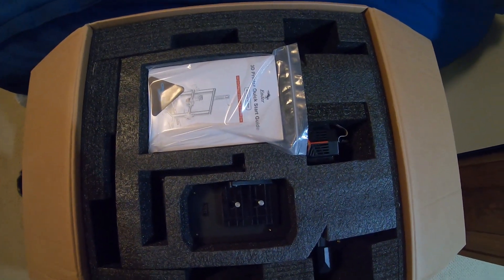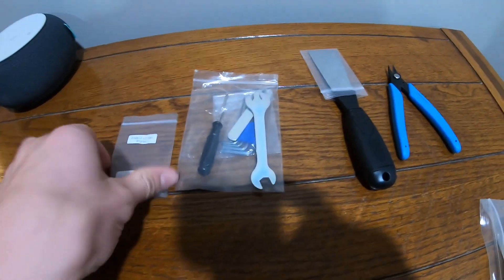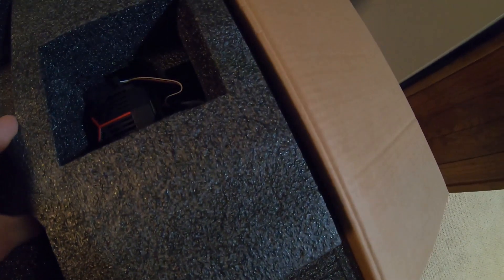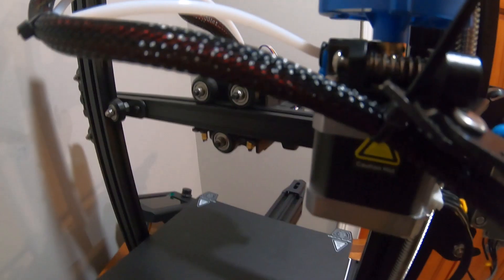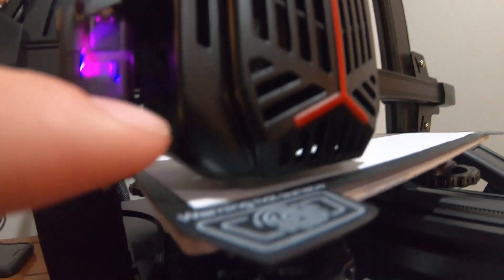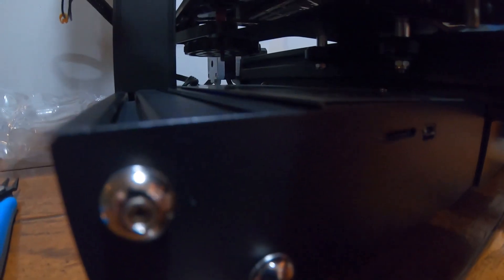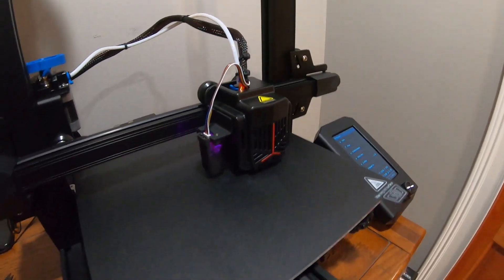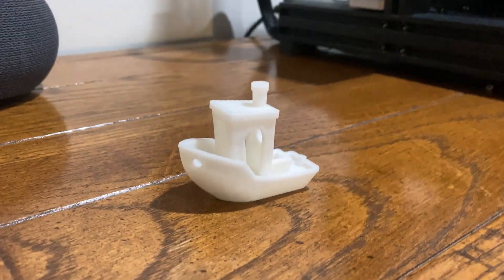Creality Ender 3 V2 NEO - Unboxing & First Print!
I've been contemplating buying a 3D printer for quite some time now. So on Black Friday I finally pulled the trigger on a Creality Ender 3 V2 NEO! From the research I've done, this seems like one of the best beginner printers out there. I've done a few prints so far and have been extremely impressed with the results.
Chapters
0:00 - Intro & Unboxing
1:30 - Set Up
2:52 - Bed Leveling
3:41 - 1st Print!
4:50 - Final Thoughts